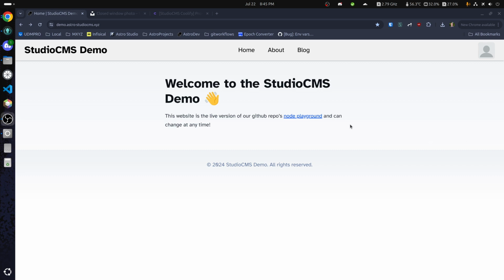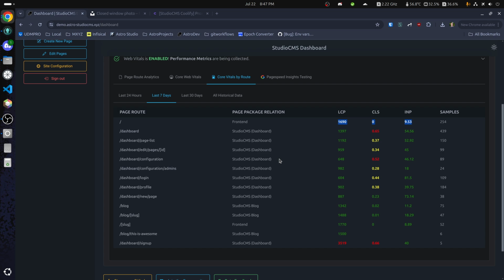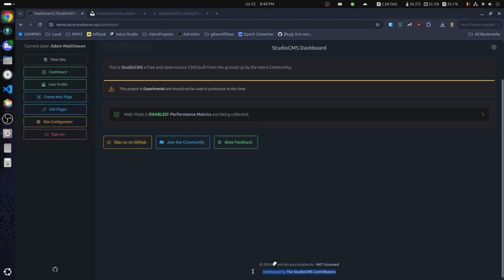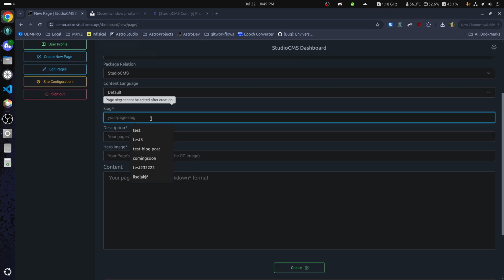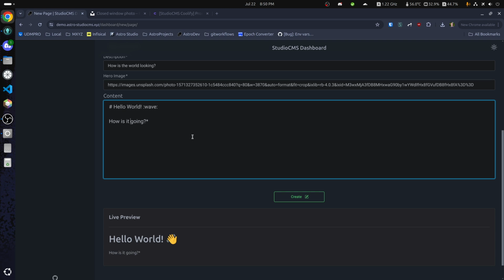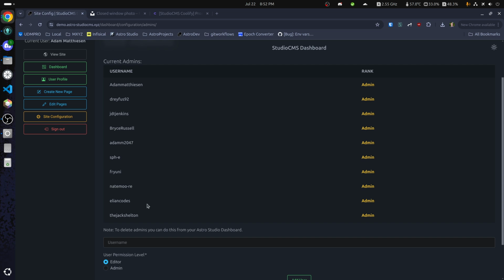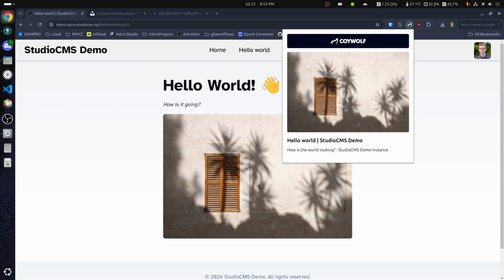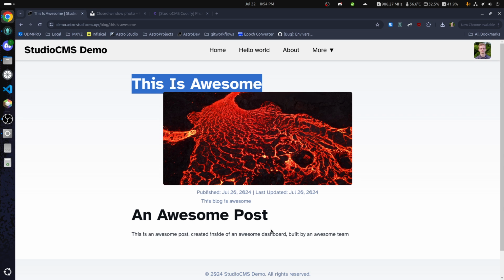Welcome to StudioCMS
Welcome to StudioCMS a new dedicated content management system that has been built by the Astro community for Astro and Astro DB, our goal is to become a great option that is Open source and free for all to use!